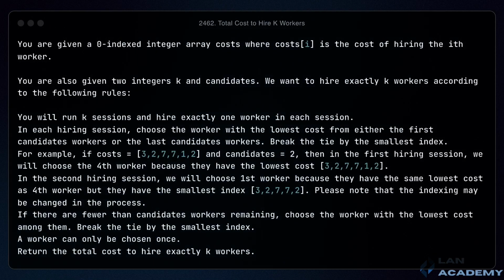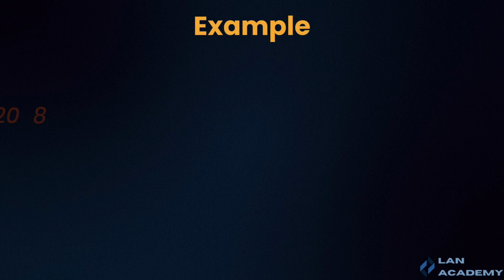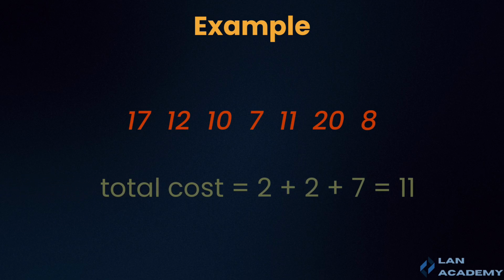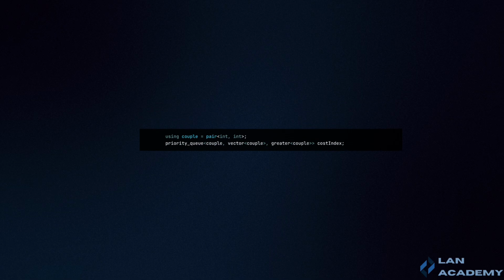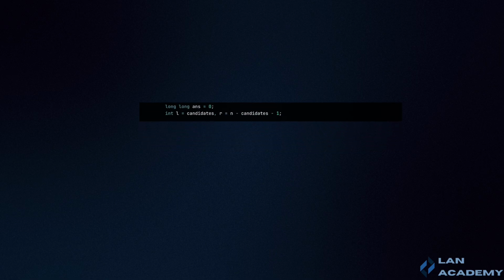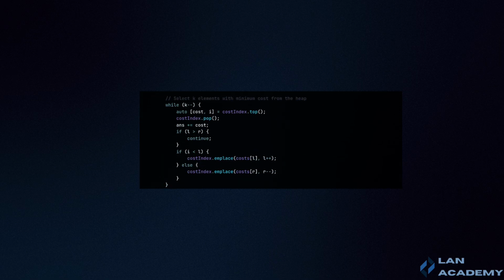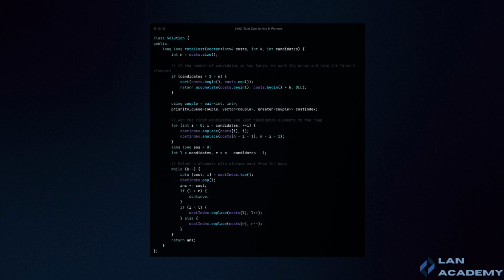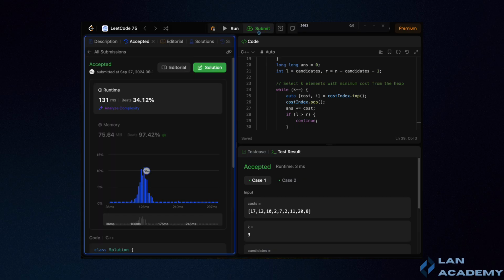The Min-Heap Trick That Makes LeetCode 2462 Easy (C++)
🎉 The 200th video on LAN Academy!

LeetCode 2462 – Total Cost to Hire K Workers (C++ Solution)
How do you hire the best workers while minimizing total cost?
In this video, we solve one of the most practical min-heap problems in LeetCode.

🧩 Problem summary:
You’re given an array costs, and two integers k and candidates.
You need to hire exactly k workers, always choosing the cheapest available from either end of the list — left or right.
If there’s a tie, pick the worker with the smaller index.

🎯 Concepts covered:
✅ Min-Heap (priority queue) logic in C++
✅ Efficient simulation with two pointers
✅ Greedy thinking for cost minimization
✅ Handling ties and index order

💻 Time Complexity: O(k log n)